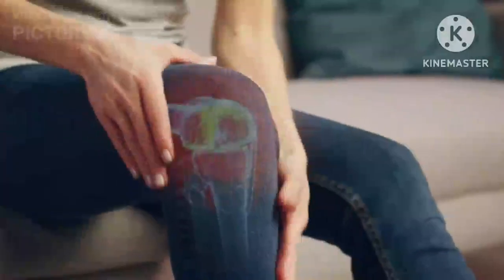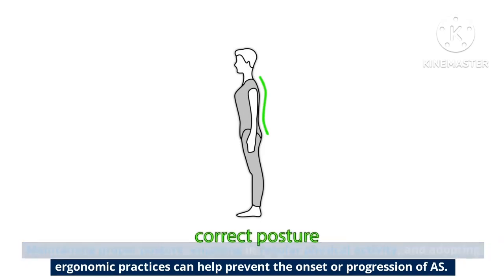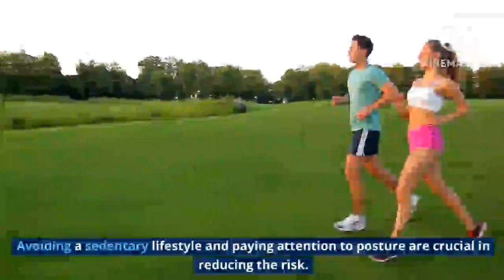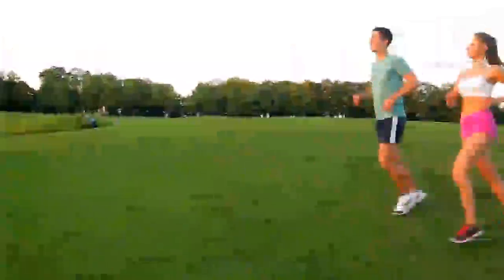"Say Goodbye to Spondylosis Pain! Proven Treatment Methods"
Stop Neck Pain Now! 5 Easy Cervical Spondylitis Exercises| सर्वाइकल स्पोंडिलाइटिस
BEST CERVICAL PILLOW AND USAGE INFORMATION FOR NECK PAIN, SHOULDER PAIN AND HEADACHE PATIENTS.
Is there an early stage cure for cervical spondylosis?
What is the treatment for cervical spondylosis, below age 20?
What is the best treatment for spondylosis?
Is medical marijuana helpful with complex regional pain syndrome?
I have been suffering from cervical spondylosis for 15 months. Can I ride a bullet for 5 hours?
How do I recover from cervical spondylosis?
Is walking good for cervical spondylosis?
Can marijuana lower my back pain due to spondylosis?
Can spondylosis cause breathing problems?
How can I get rid of 5-6 months old cervical spondylosis pain?
Are spondylitis and radiculopathy the same?
What kind of things should I avoid if I have spondylitis?
What is the difference between Ankylosing Spondylitis and Reiters Disease?
What causes lumbar spondylitis, and what are the risk factors of lumbar spondylosis?
What is the difference between spondylolisthesis, spondylolysis, and spondylitis? Are they all related to each other in some way or are they different conditions altogether?
Is ankylosis the same as ankylosing spondylitis?